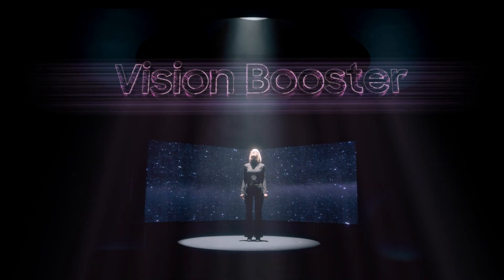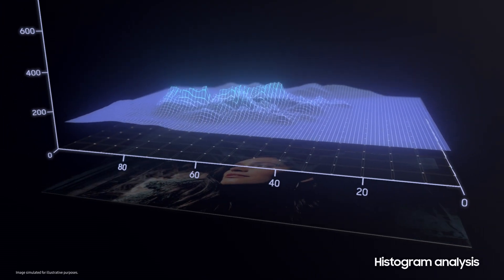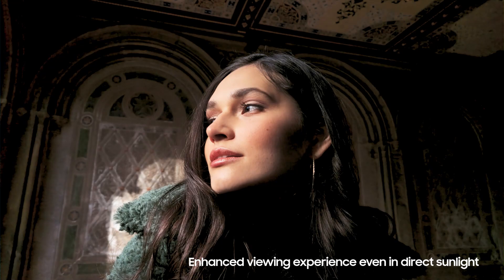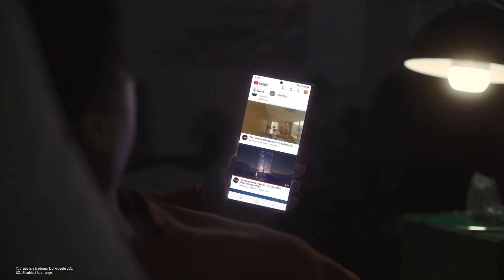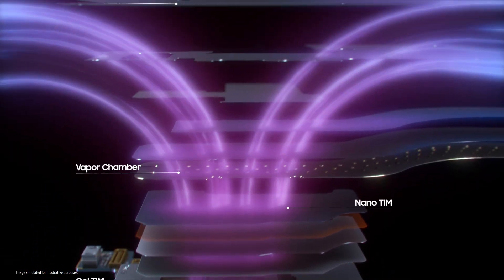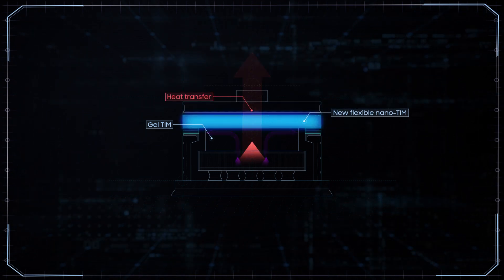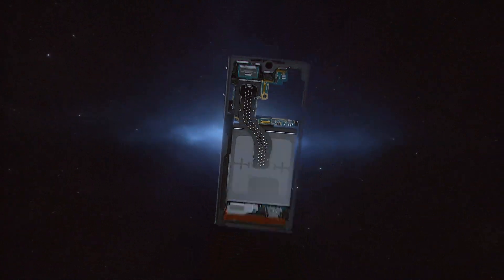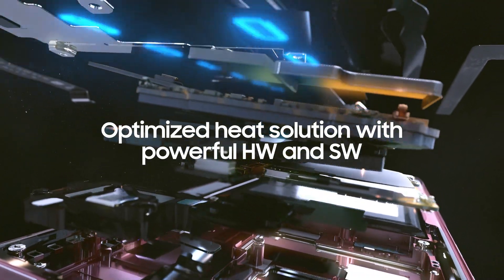Galaxy S22 Ultra: Untold Stories - Vision Booster & Heat Solution | Samsung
ขอเเนะนำ Vision Booster เเละ Heat Solution ที่เป็นนวัตกรรมใหม่ของ ของ Galaxy S22 Ultra
Vision Booster เป็นโซลูชันพิเศษที่ช่วยทำให้มองเห็นจอเเสดงผลได้ดีขึ้นเป็นอย่างมาก ไม่ว่าคุณจะเผชิญกับสภาพเเสงจ้ากลางเเจ้ง  เเละ Heat Solution นวัตกกรมเทคโนโลยีถ่ายเทความร้อน ทำให้สามารถระบายความร้อนได้อย่างรวดเร็ว  ควบคุมอุณหภูมิของอุปกรณ์ได้อย่างมีประสิทธิภาพ